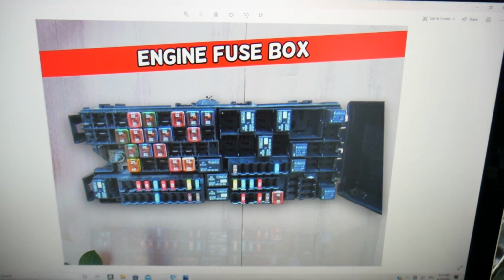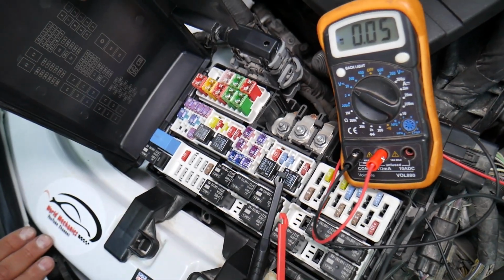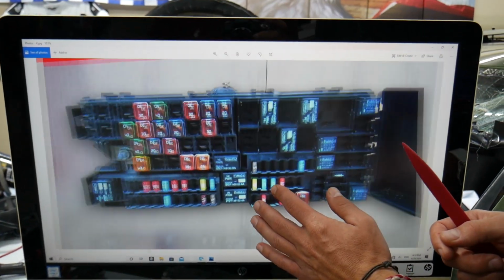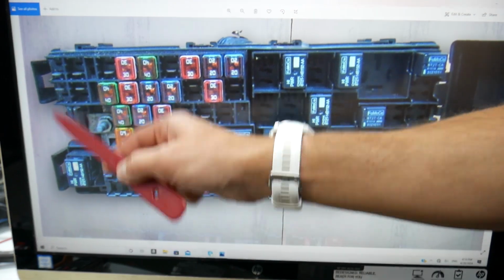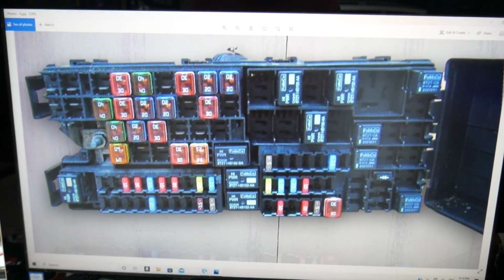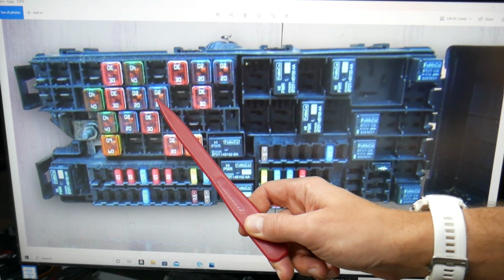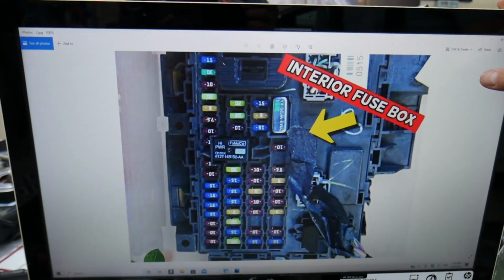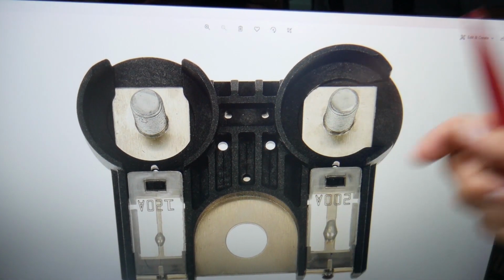FORD EDGE TRUNK CIGARETTE LIGHTER FUSE 2010 2011 2012 2013 2014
2010 Ford Edge trunk cigarette lighter fuse, trunk cigarette lighter not working fuse location
2011 Ford Edge trunk cigarette lighter fuse, trunk cigarette lighter not working fuse location
2012 Ford Edge trunk cigarette lighter fuse, trunk cigarette lighter not working fuse location
2013 Ford Edge trunk cigarette lighter fuse, trunk cigarette lighter not working fuse location
2014 Ford Edge trunk cigarette lighter fuse, trunk cigarette lighter not working fuse location